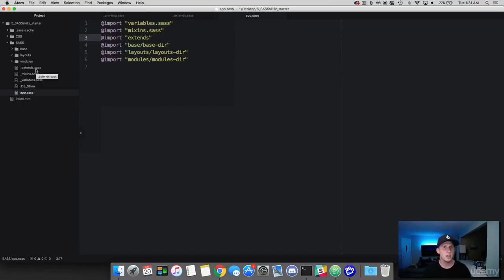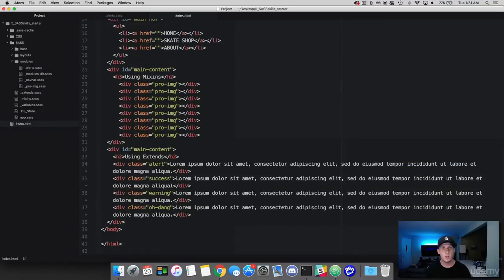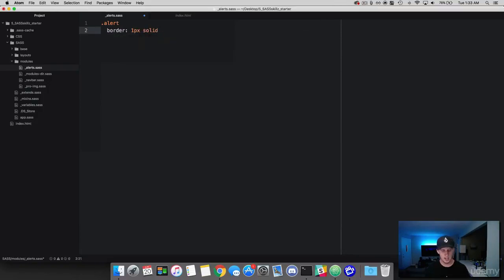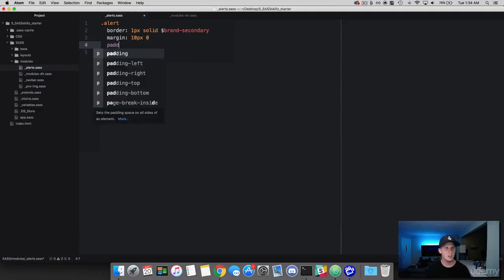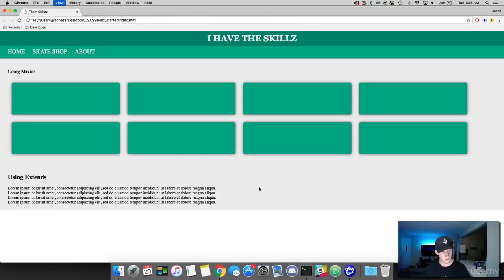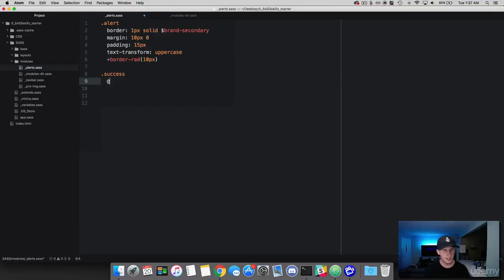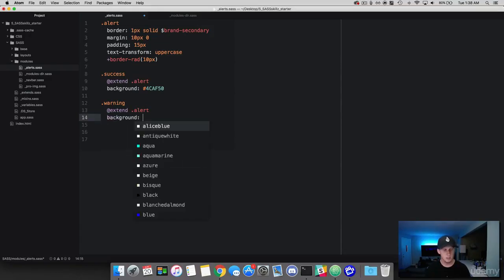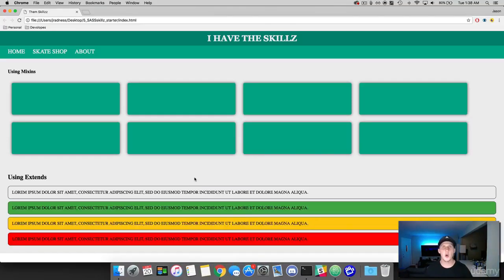82. Sass Extends Share style properties between other selectors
82.  Sass Extends Share style properties between other selectors

Original video source:
Tutorial 82:  Sass Extends Share style properties between other selectors